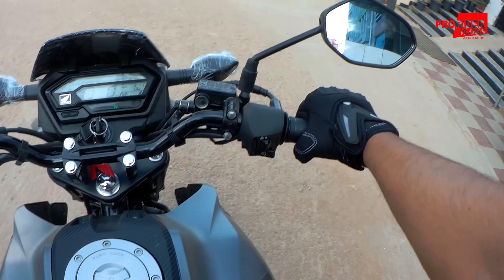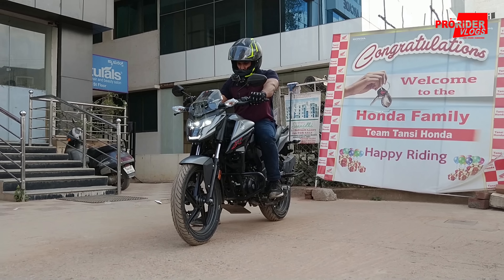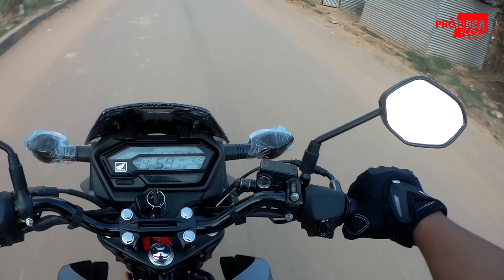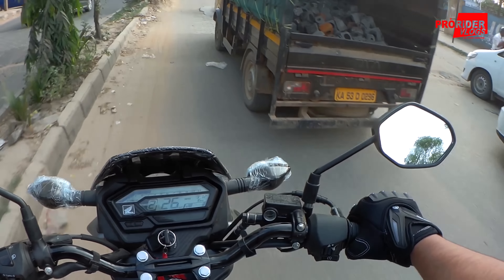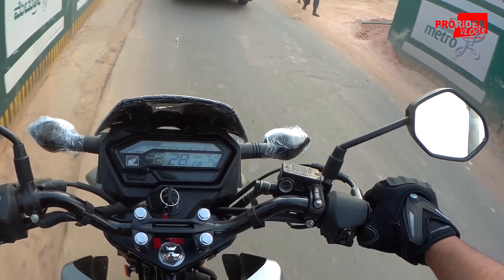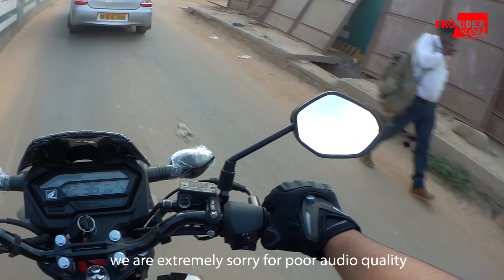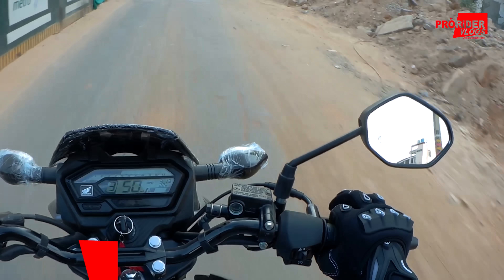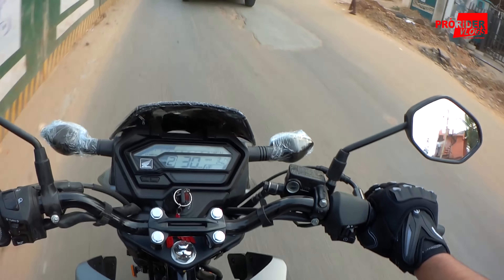HONDA XBLADE FIRST RIDE REVIEW | IS IT PERFECT FOR CITY OR HIGHWAYS???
Hi Friends,

In this video, we have showcased about XBLADE ride review. Watch out the video to find its low and mid range perfect for cities or high end is good for highways.
Watch this video till end and let us know your comments below.

Note- We are extremely sorry for poor audio Quality in this video. Kindly use your headphones.